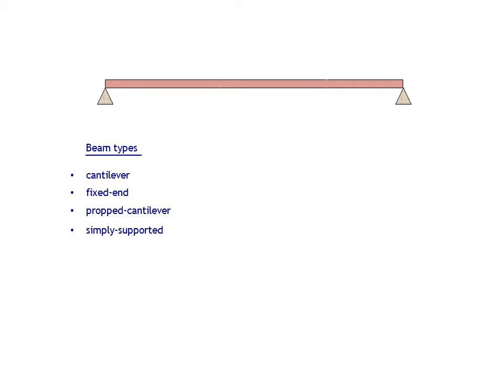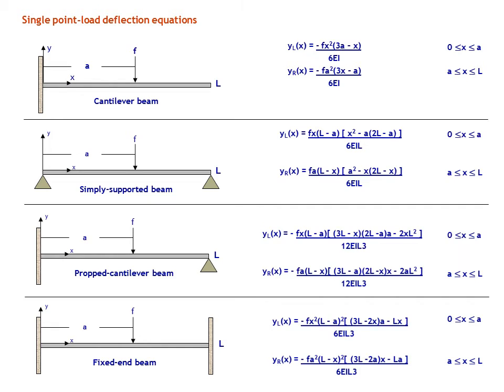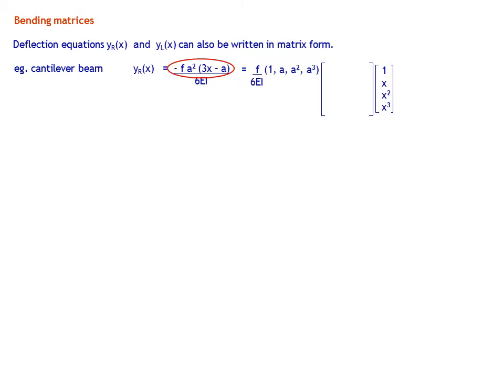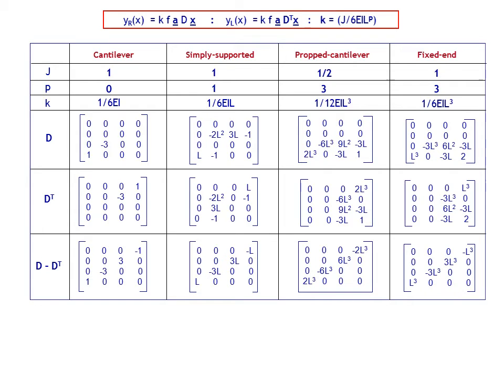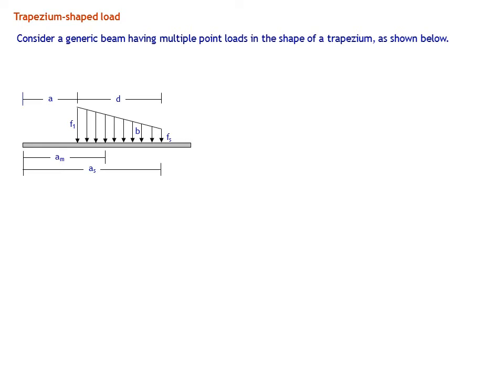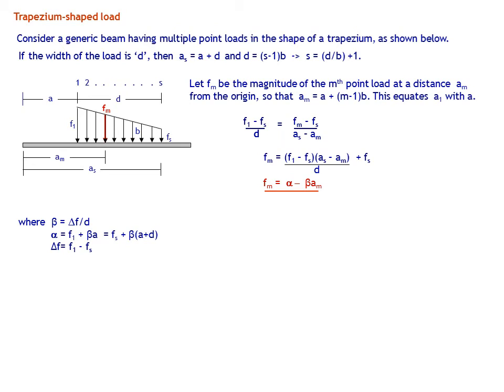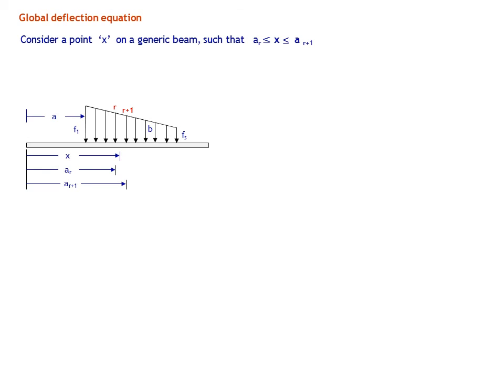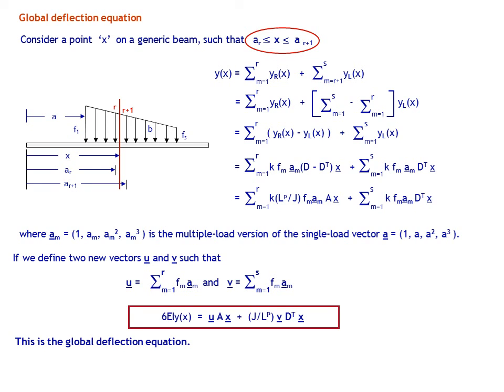A Global Beam Deflection Equation : Part 1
In Part 1 of this 3-part series, I show how to derive a single beam deflection equation that works for at least four beams types , multiple linear/non-linear loads and across the entire beam with a partial load, either multipoint or solid.